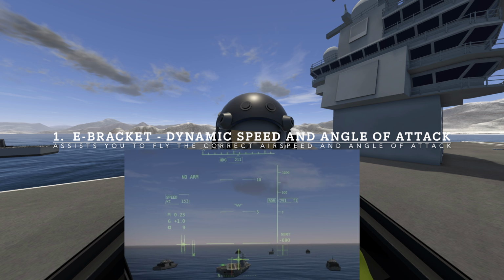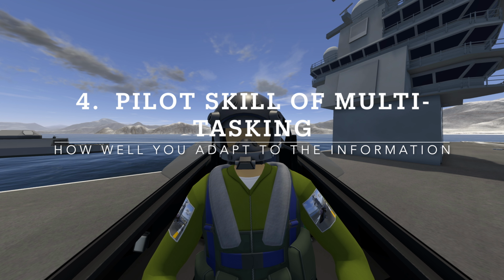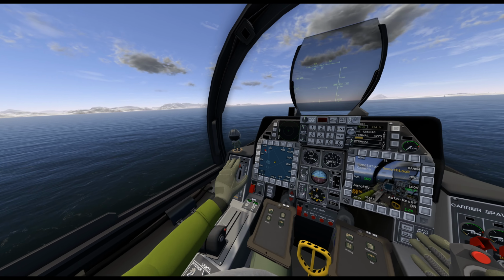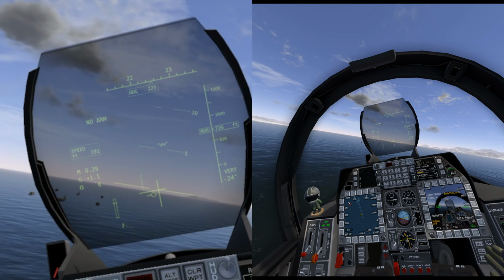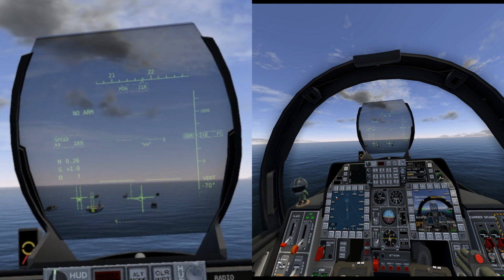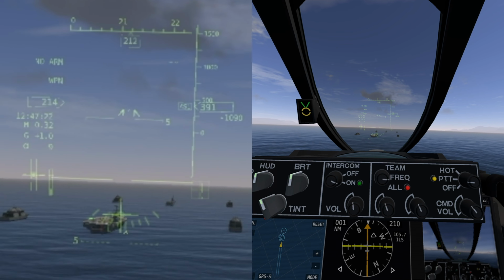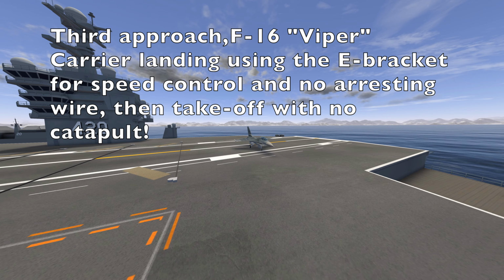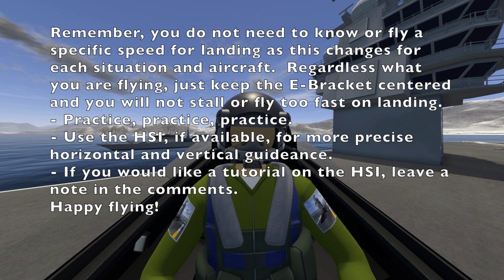VTOL VR CARRIER LANDING TUTORIAL 2026 E-Bracket 4K VTOL VR, DCS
Welcome to our “E-Bracket” Carrier landing tutorial.  With an understanding of the E-Bracket, we hope this tutorial will help pilots learn to land any aircraft on an aircraft carrier, the first time, every time.  We are using VTOL VR for this tutorial, but there may be value for pilots flying other simulators, such as DCS, MSFS, Aerofly, X-Plane, etc.
To show the E-Bracket in action, we are flying 3 approaches to landing: 1) F/A 26 with a detailed description, 2) EF-24 with full load out, wings back, zero flaps 3) F-16 landing on the carrier without using the arresting cable.
Chapters
00:00 Viking opening
00:08 Purpose of tutorial
00:36 4 Factors for Carrier Landings
00:44 1. E-Bracket description
02:05 2. HSI (Horizontal Situation Indicator) Description
02:30 3. ILS (Instrument Landing System) Description
02:52 4. Pilot Skill
03:28 Carrier take off, F/A 26B "Wasp"
03:46 Downwind, drop landing gear
04:01 Zoomed view of HUD showing E-Bracket and description of how to manage it, even during a turn
05:16 Ball - described with LSO
06:36 Short Final
06:50 Landing EF-24 with full load, wings back and gear up, using the E-Bracket to control the approach speed and still land safely.
07:21 Landing the F-16 on the carrier, using the E-bracket to control the approach speed, but no arresting wire.
08:08 F-16 take off on the carrier with no catapult
08:42 Summary of tutorial
09:10 Viking ending.